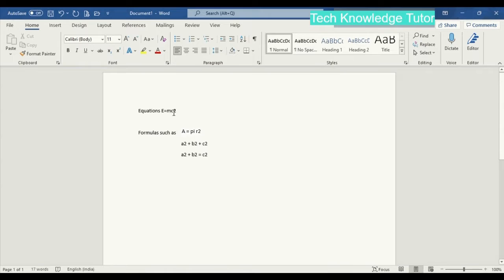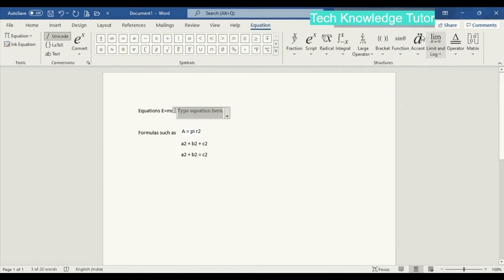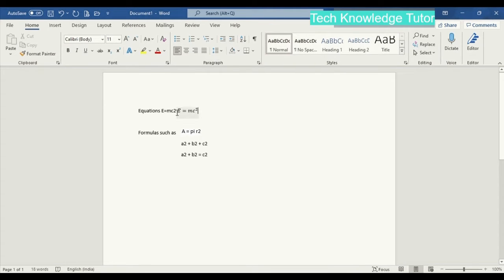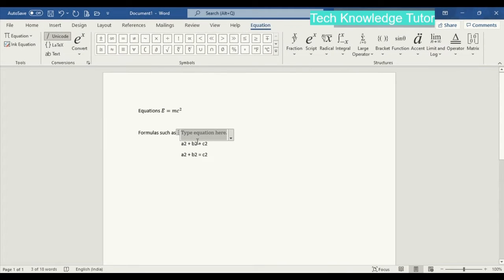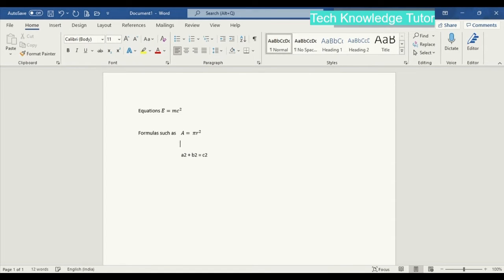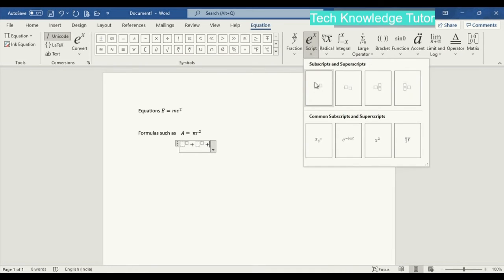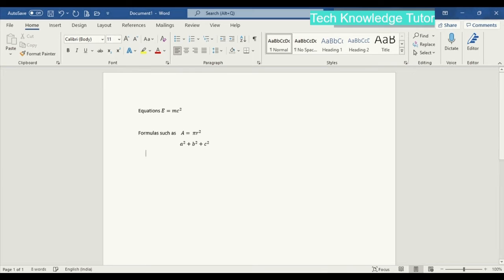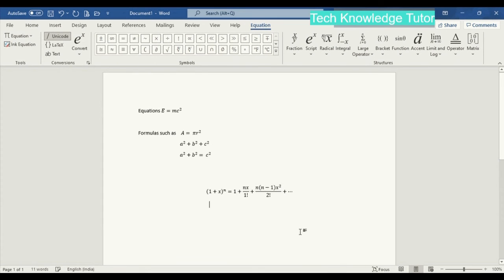How to type correct equations with symbols in MS-Word | Tech Knowledge Tutor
In this video learn:
1. How to type correct equations in word document
2. How to use right symbols for equations in word document

Welcome to my Tech Knowledge Tutor channel.